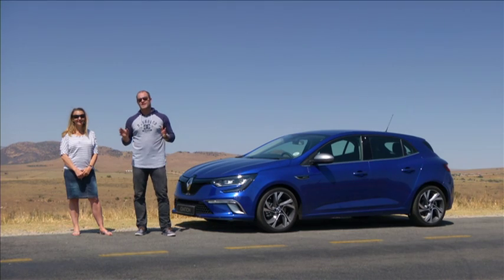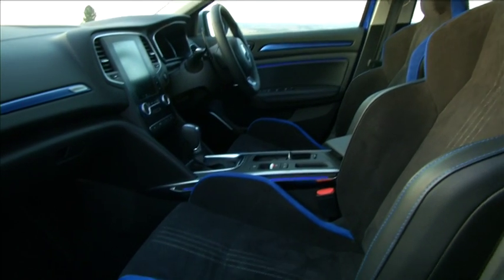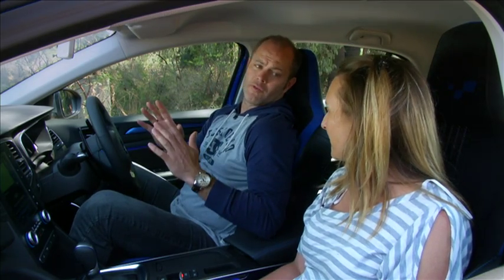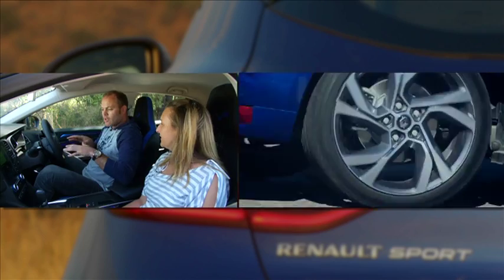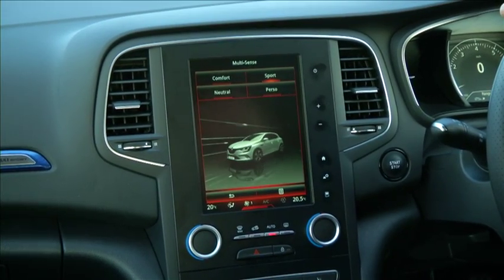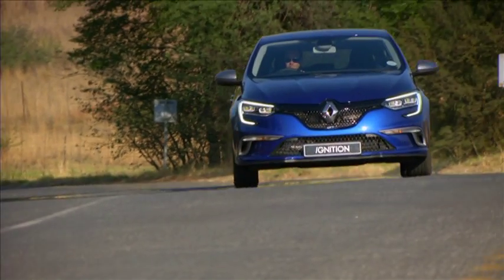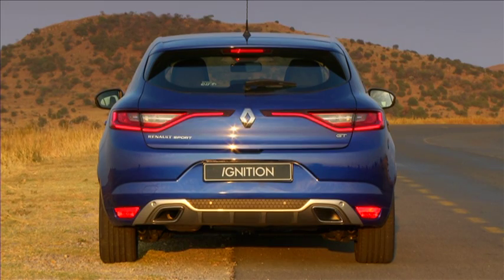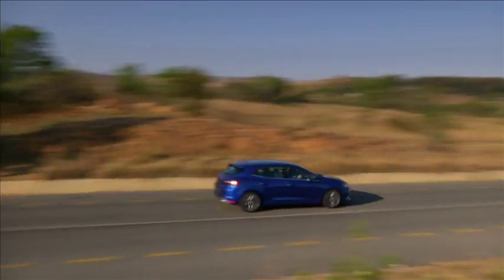2016 Renault Megane GT